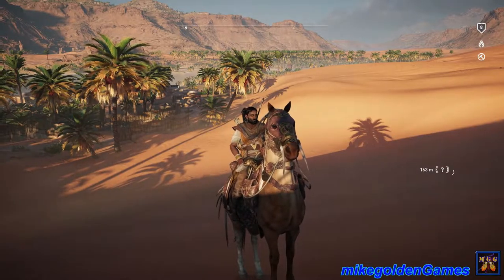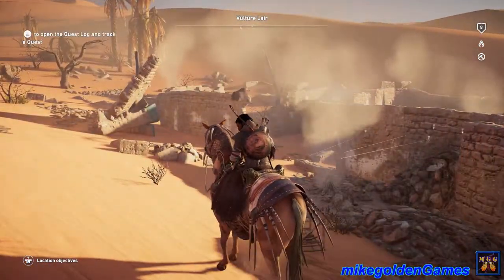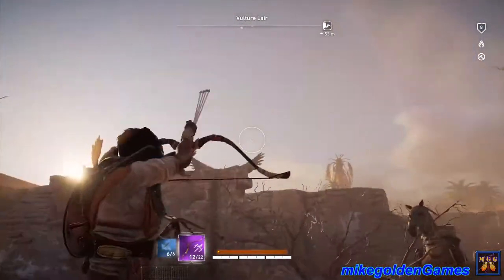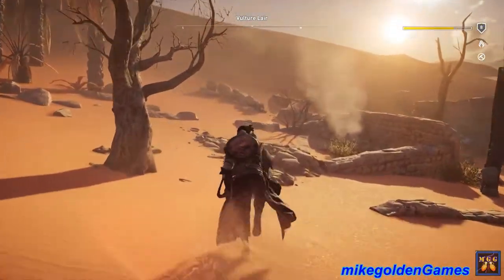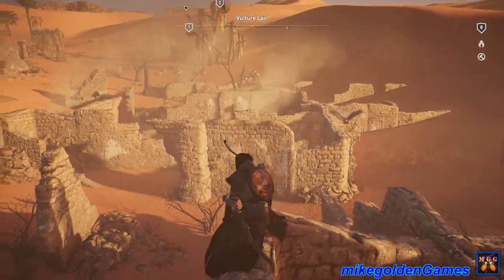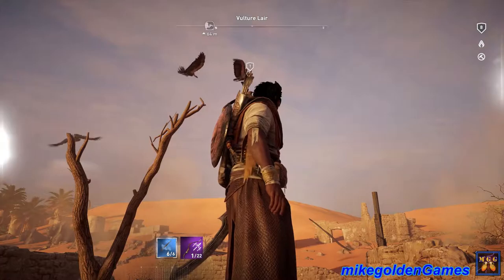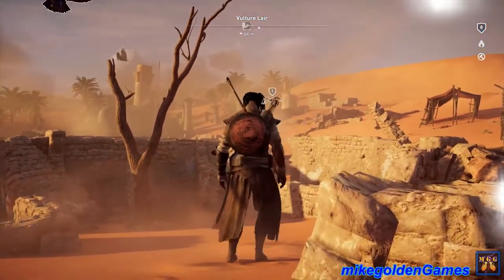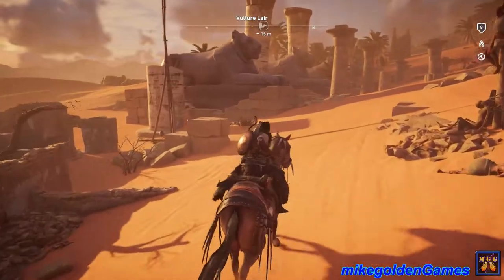Exploring Vulture Lair - Assassins Creed Origins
In this episode of Assassin's Creed: Origins we explore Vulture Lair.  This area has a "boss" that is an actual Vulture.  It's only a lvl 3 so it is not hard to take down.  Other than the main vulture, there are a lot of normal vultures that fly around the area.  There is some loot but again nothing too serious.  I believe that these areas of the game are really meant for exploring, so you can see what Ancient Egypt looked like.